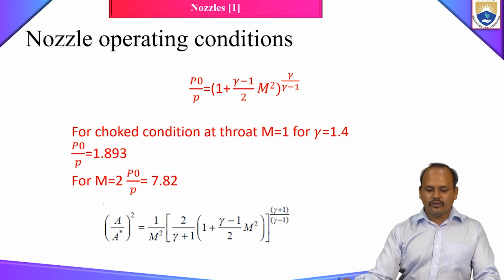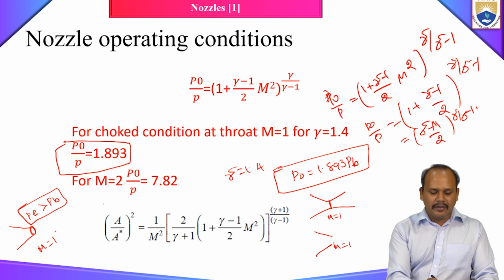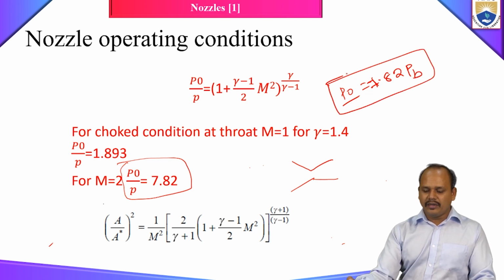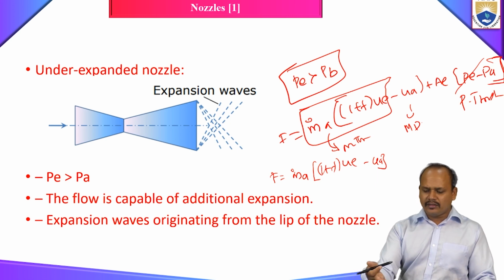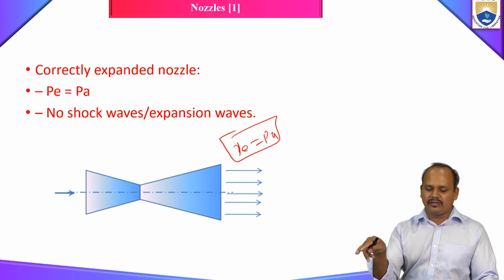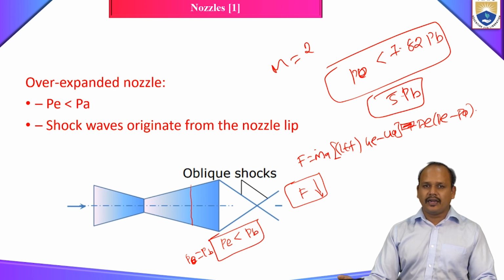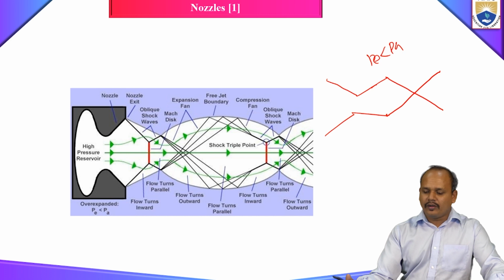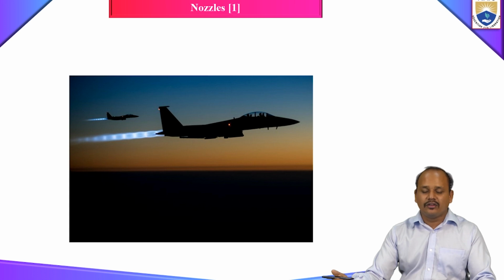Nozzle Operating Conditions by Dr. K Maruthupandiyan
Nozzle Operating Conditions by Dr. K Maruthupandiyan | IARE

Telangana, India.